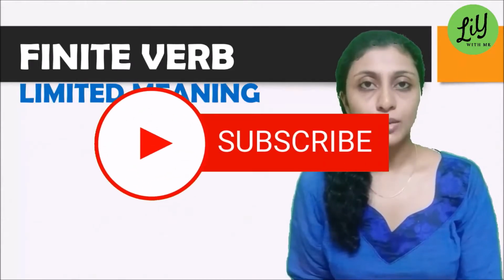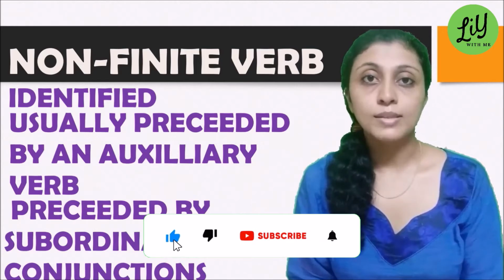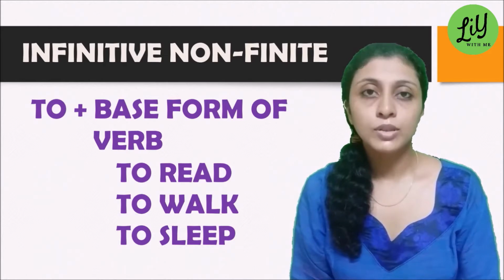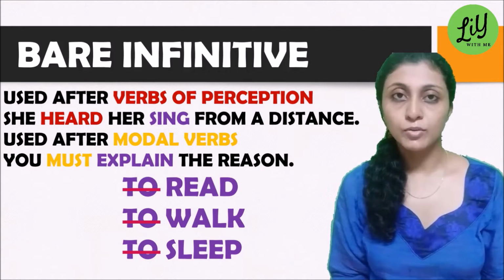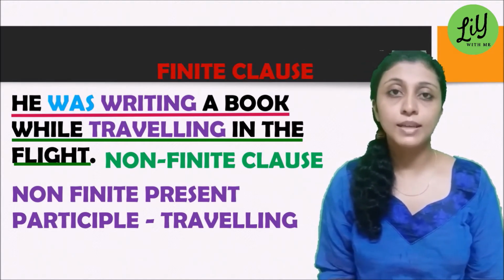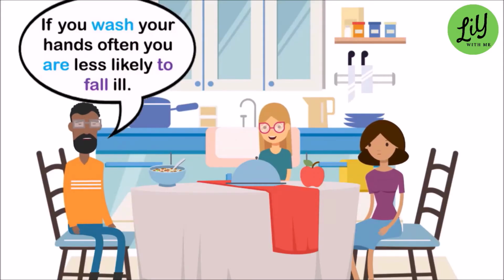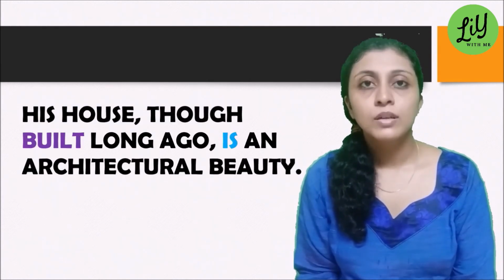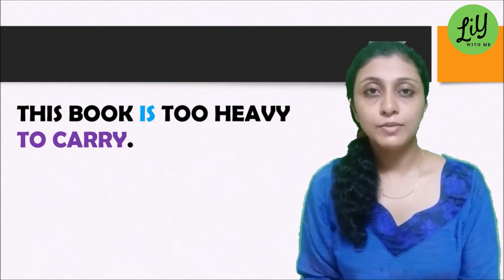Finite and Non Finite Verbs | English Grammar | LIY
Finite and Non- Finite verbs are different verb forms that we come across in sentences.
If the verb changes with the subject, person, number, tense then it is a finite verb, and if the
the verb does not, then it is a non-finite verb.